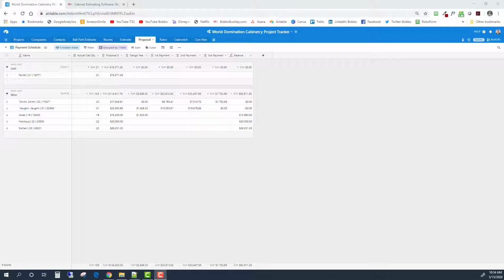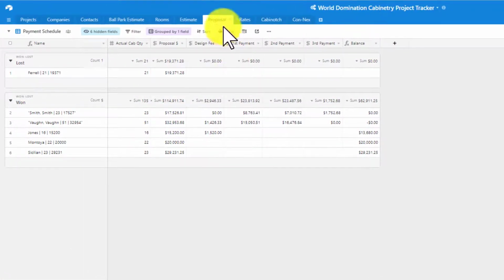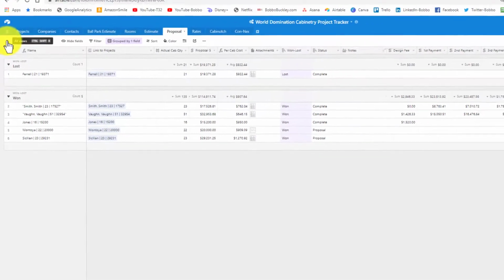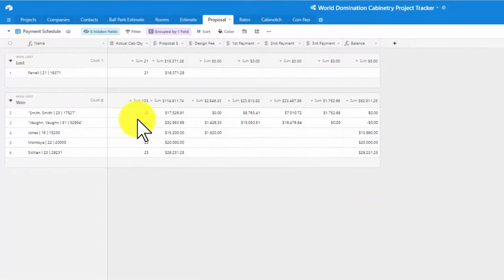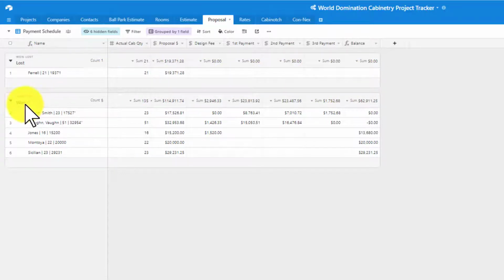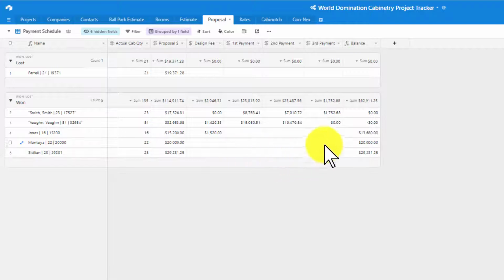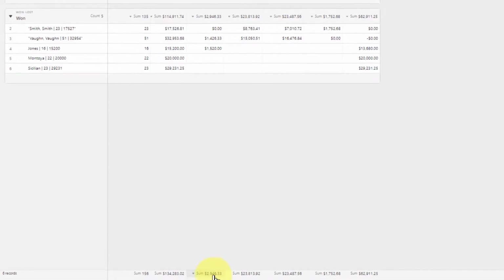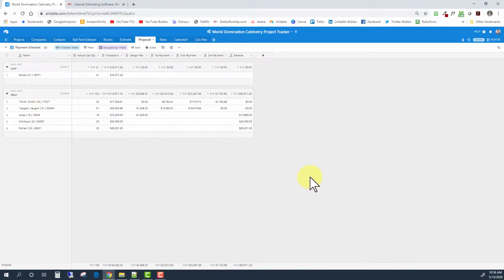08-Airtable Project Tracker-Payment Schedule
This tutorial covers the Payment Schedule in the Project Tracker Base. You can purchase the template here: